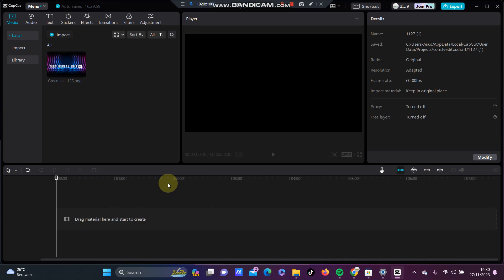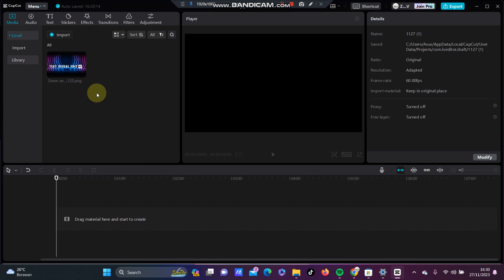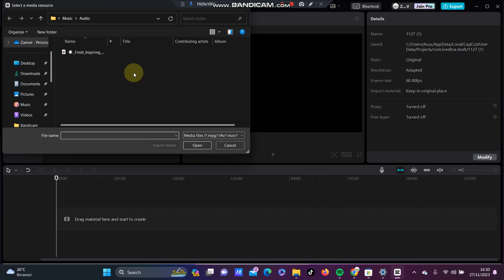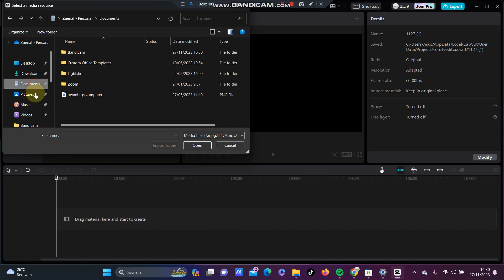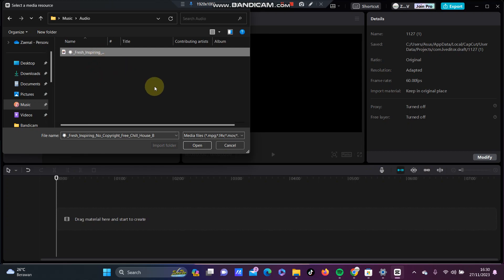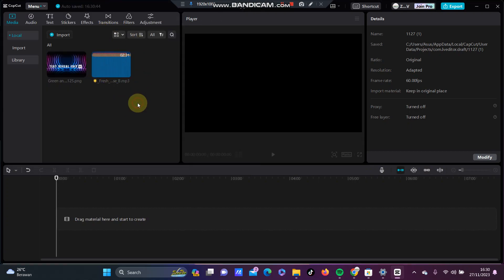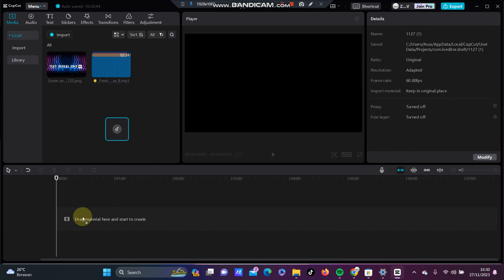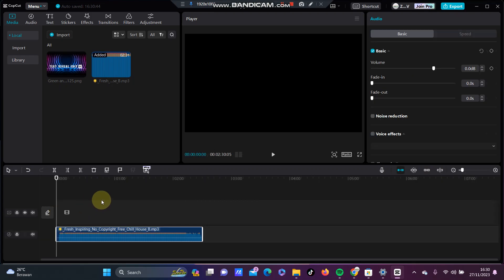Importing Music in CapCut: Quick Tutorial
This tutorial will show you how you can edit on CapCut PC.